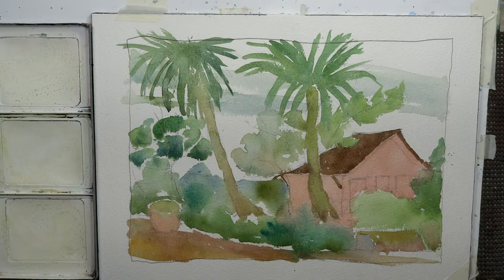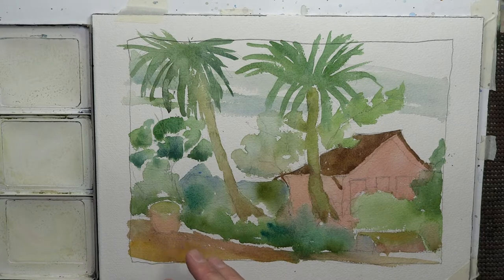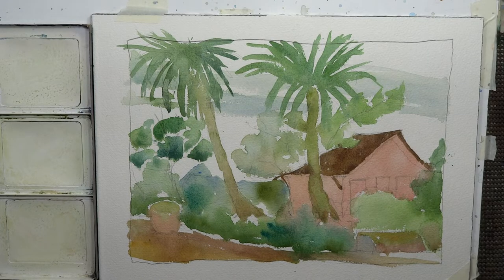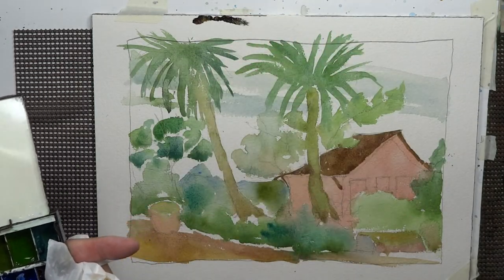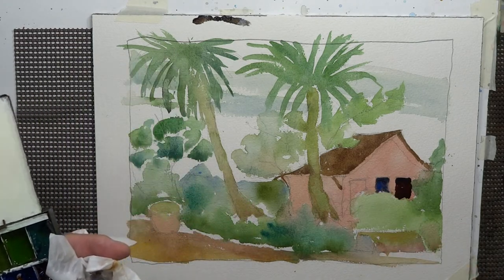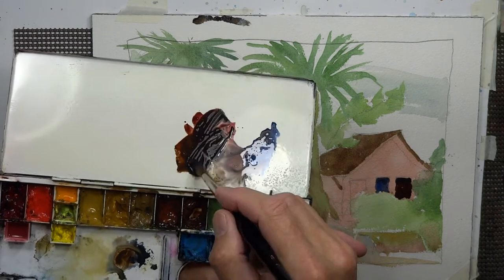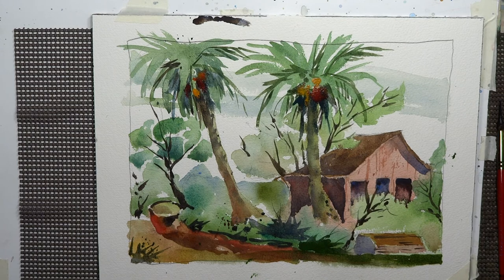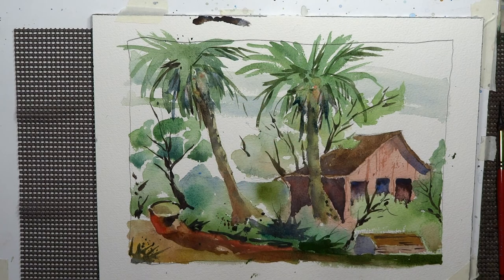Tropical Landscape with Palm Trees in Watercolour- with Chris Petri ( Part 3 of 3 )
In Part 3 we fire in the darks, realizing that this is when the painting comes together in the glazing technique! Watercolor Painting and Drawing is fun, it’s excitement, it’s passion, it’s imagination! Happy Painting everyone! You may also view my web site at chrispetri.com on a google search. The following are key words related to the You Tube platform as well as good research terms. watercolors, painting, and drawing, Watercolours, Tutorials, How to paint, How to draw, contour drawing, colors, soft colors, painting, wet into wet, juicy washes, dry brush, splashing, splattering, palettes, Craig Young, brushes, kolinsky sables, red sables, sword liners, filberts, daggers, flat brush, square brush, round brushes, masking fluid, liquid frisket, rigger brushes, arches, Fabriano, Buckingford, Strathmore, French easel, glass top art table, masonite, out of the tube color, Favorite watercolor artist’s- Charles Reid, Winslow Homer, Alvaro Castagnet, Edward Hopper, Mel Stabin, Steven Cronin, Edgar Whitney, Steve Hall, Edward Wesson, Amanda Hyatt, Claude Monet, Herman Pekel, Greg Allen, Edward Hopper, John Hoar, Edward Wesson, Joseph Zbukvic, Winslow Homer, Chris Forsey, David Curtis, Bill Buchman, Robert Burridge,  Edward Wesson, Ken Howard, John Tookey, Andrew Pitt, Tom Lynch, John Yardley, Jake Winkle, Tom Hoffman, Zoltan Szabo, Ed Whitney, Winslow Homer, Edward Wesson, Ed Hopper and Norman Rockwell, Judi Wagner, Jeanne Dobie, Adebanji Alade, William Alexander, Bob Ross, Lynn Pittard, Burne Hogarth, Andrew Loomis, G.F. Brommer, Stephen Quiller, YouTube views, Agnescecile, Darrell Tank, peter wooley artist, Fine Art-Tips, Mr. Otter Art Studio, Painting fast and slow, tonal value, design, angles, the rectangle, the tick tack toe, the golden mean, leading the eye, directional changes, push and pull, fresh paintings, muddy paintings, greys, colors vibrancy, roygbiv, munsel, triadic, space division, rough paper, smooth paper, cold press, hot press, acid free, 100% cotton, print paper, swatches, H strokes, Z stokes, loose edges, keep edges, chroma, intensity, value range, pastel, acrylic, oils, fumes, health hazards, poison paints, cakes, pans, tubes, semi moist, chalky, transparent, semi-transparent, lifting, staining, opaque, granulation, sediment, juicy washes, loose and free watercolors, tight watercolors, misbehaving watercolors, blossoms, cauliflowers, balloons, International Artist magazine, Watercolor magazine, Blicks, AC Moore, Pearl Paints, Cheap Joes, Jerrys Artsarama, Micheals, Art Express, stretching paper, taping paper, blocks, workshops, art institutes, art schools, perspective, line of site, eye level, cone of vision, vanishing point. Watercolor painting is passion! I have the greatest respect and honor for art! These things all relate closely to my art. Watercolors, colors, painting, wet into wet, juicy washes, dry brush, splashing, splattering, pallettes, brushes, kolinsky sables, red sables, sword liners, filberts, daggers, flat brush, square brush, round brushes, masking fluid, liquid frisket, rigger brushes, arches, fabriano, buckingford, Strathmore, French easel, glass top art table, Masonite, Hal Reed- Fav watercolor artist’s- Charles Reid, Winslow Homer, Alvaro Castagnet, Edward Hopper, Mel Stabin, Edgar Whitney, Steve Hall, Edward Wesson, Amanda Hyatt, Claude Monet, Herman Pekel, Edward Hopper, John Hoar, Winslow Homer, Joseph Zbukvic, Winslow Homer, David Curtis, Edward Wesson, Ken Howard, John Tookey, Andrew Pitt, Tom Lynch, Sterling Edwards, John Yardley, Jake Winkle, Tom Hoffman, Zoltan Szabo, Ed Whitney, Winslow Homer, Andrew Wyeth, Edward Wesson, Ed Hopper, Hal Reed, and Norman Rockwell.